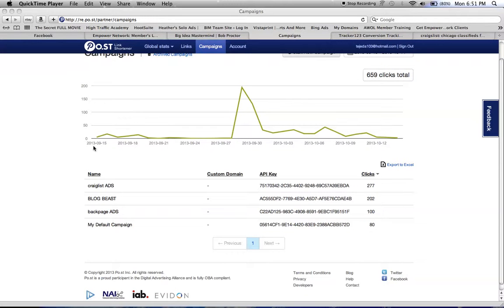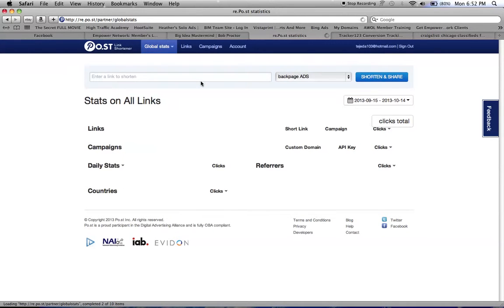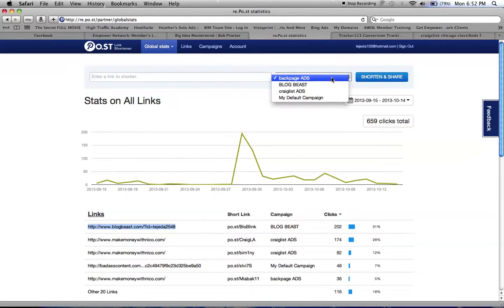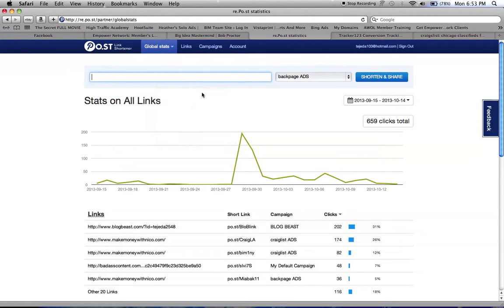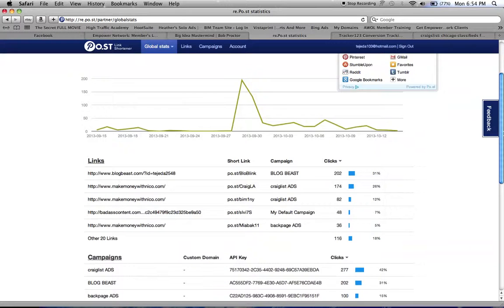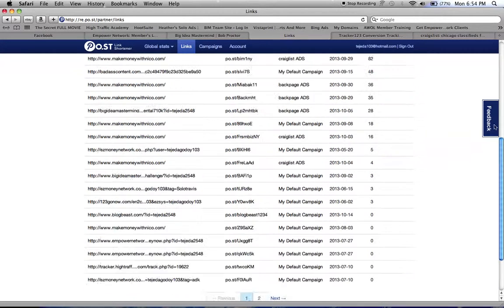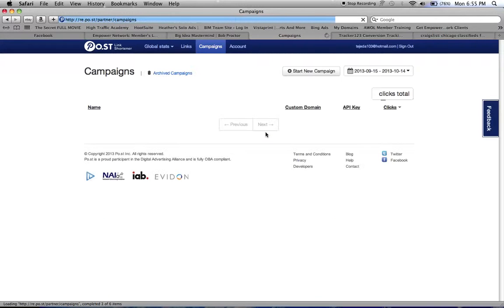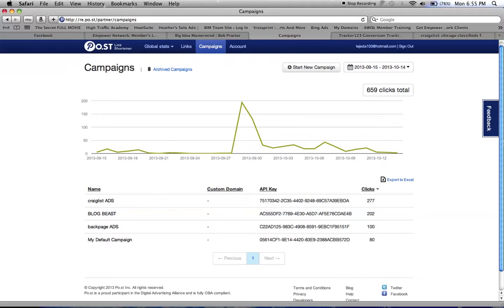click tracking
how to keep track of your clicks
click tracker
link tracker
click track
how to keep track of my clicks
how to see who clicks on my links
marketing
online marketing
make money online
internet marketing